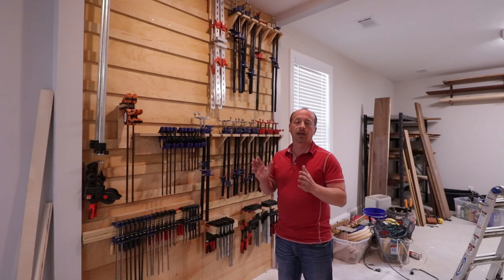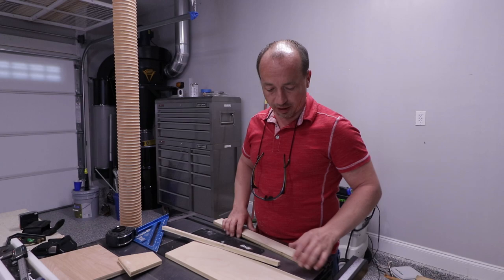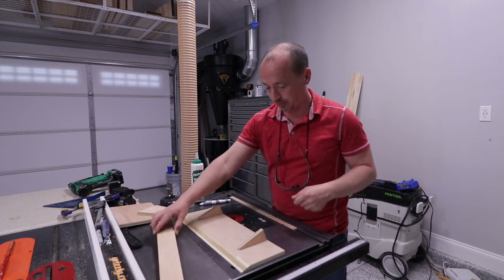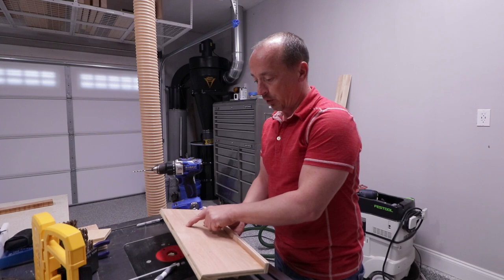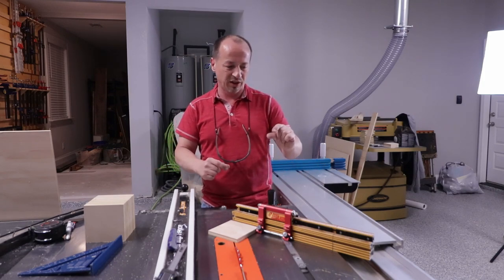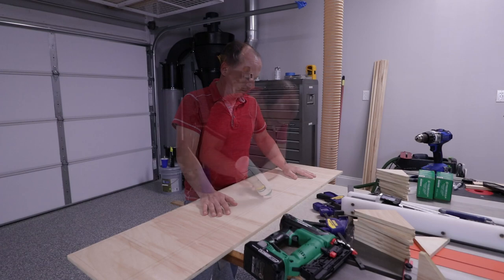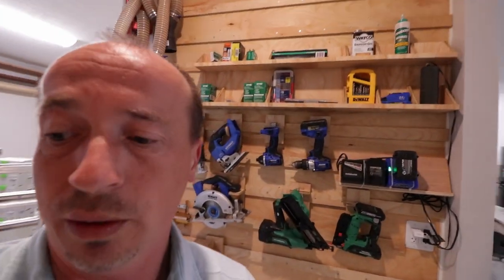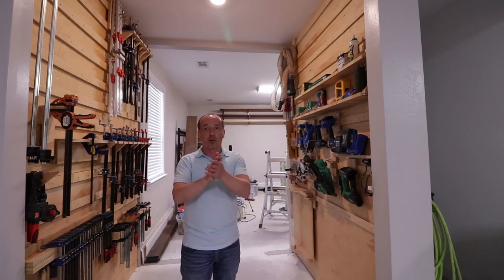Adding a Second French Cleat Wall!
Is there such a thing as too much storage?  Nerp...  In this video I add a second french cleat wall to the walk-through area (ex-closet) between the garage and the expansion room.